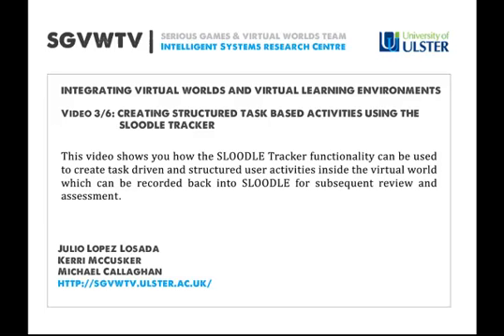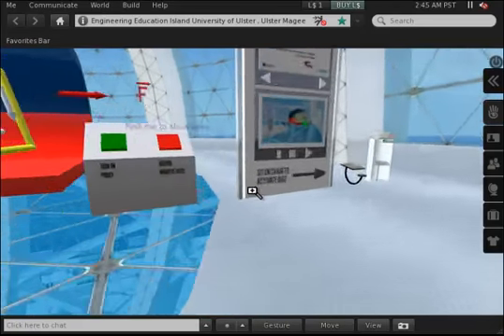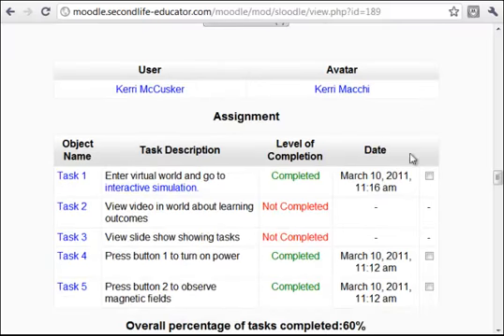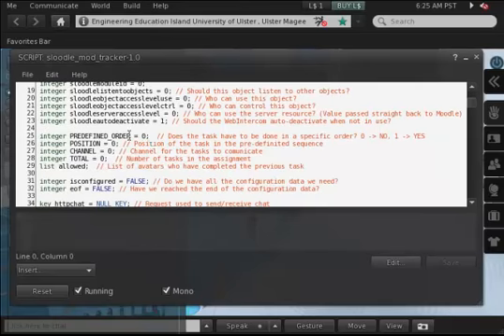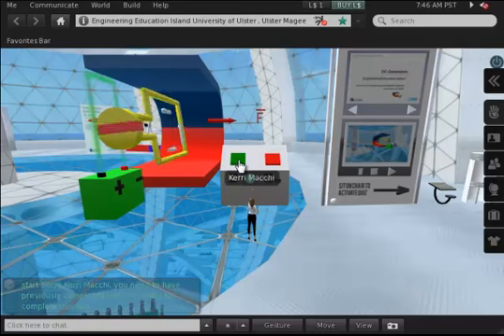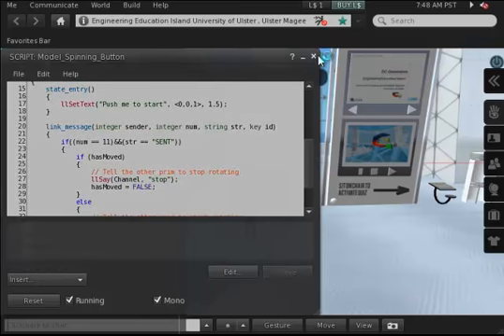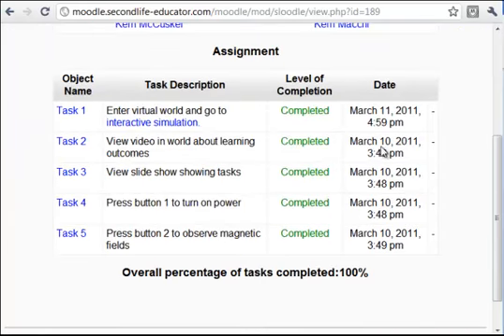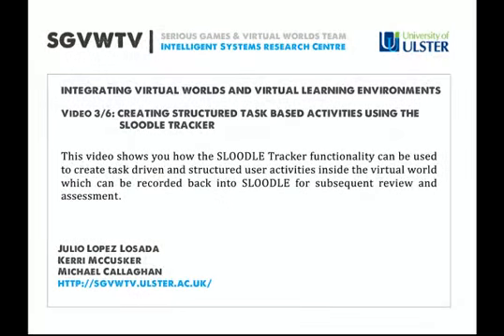Creating structured task based activities using the SLOODLE Tracker